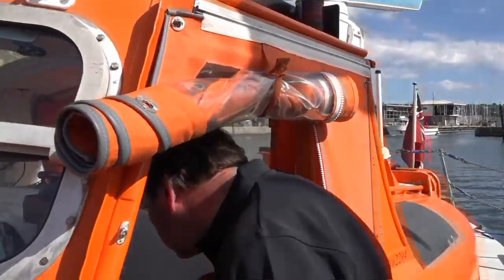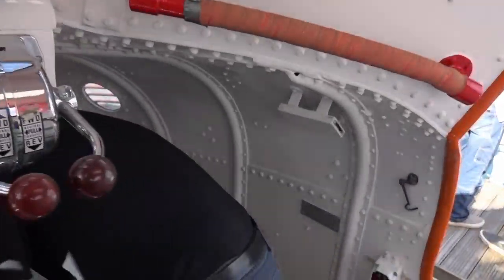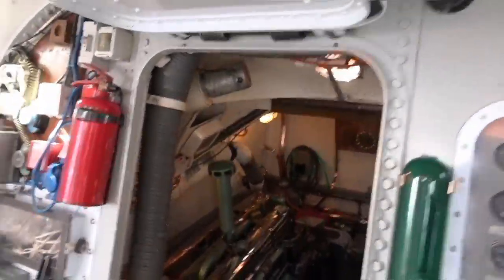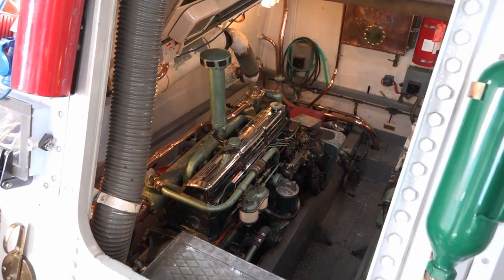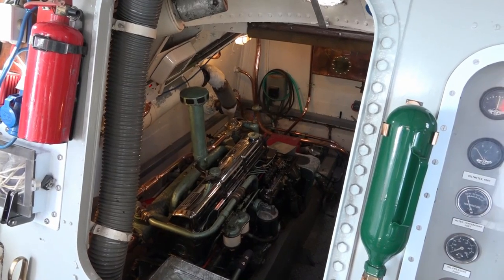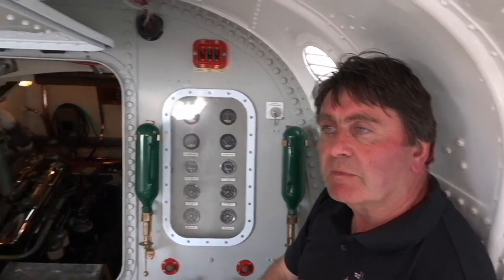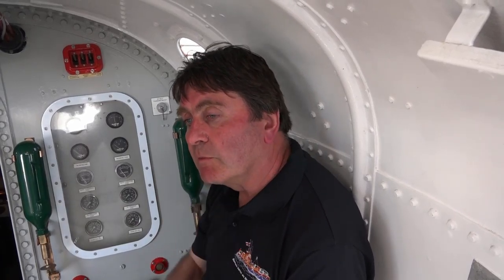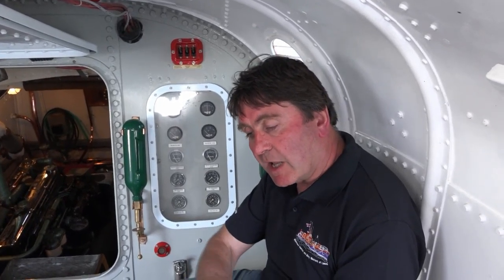Plymouth Classical Boat Rally 2016 The Classic Lifeboats With Bevin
Thanks to Bevin For the interview and a look around his classic lifeboats.Many thanks to all involved
Thanks to everyone involved in Plymouth Classic boat  Rally 2016. next year it will be in its 30th year. You can find out more at Plymouth Classic Boats on facebook.
There are a few rushed edits in this video so forgive me for that. otherwise I hope that you like it.
Slide shows and music from the two days will follow shortly. Thanks